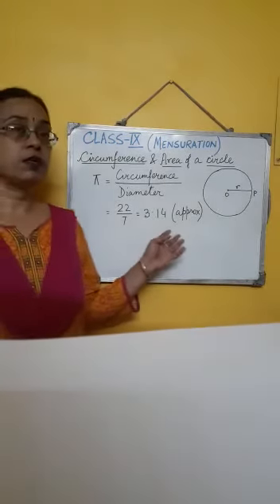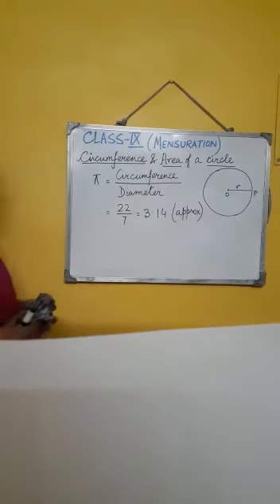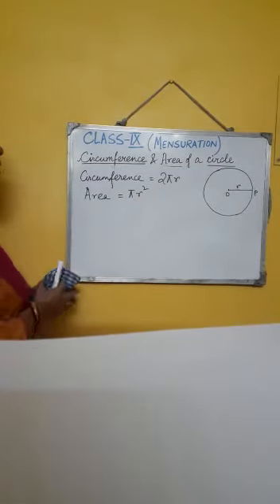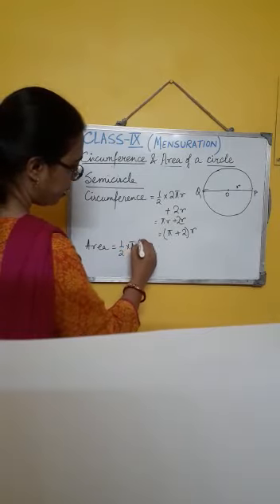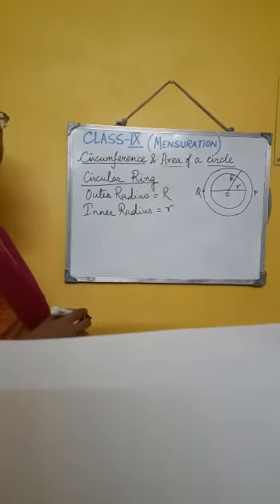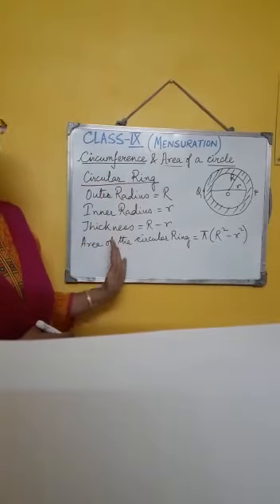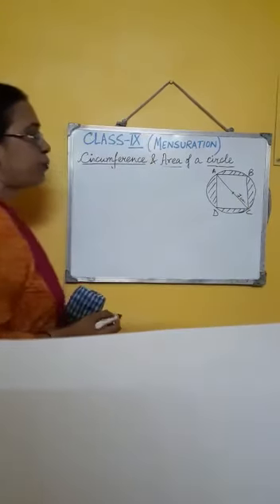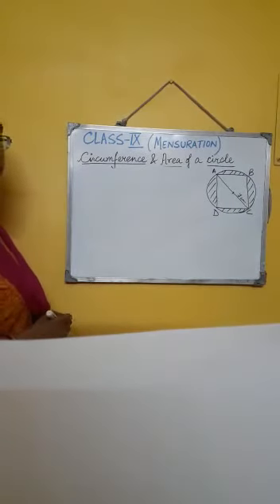CMS: CLASS IX MATHEMATICS (MENSURATION)